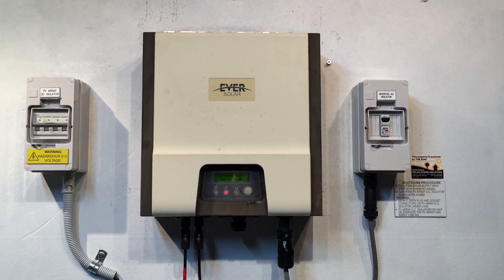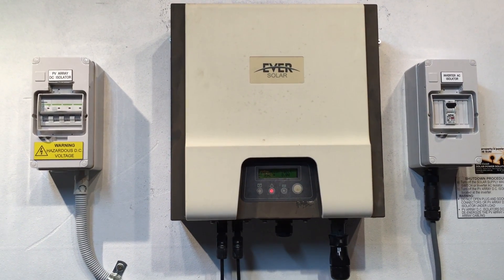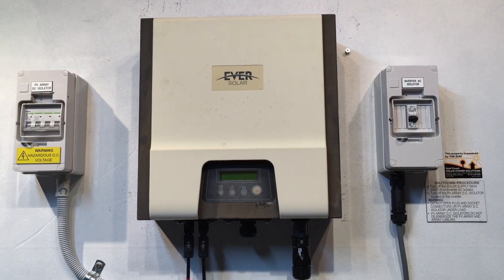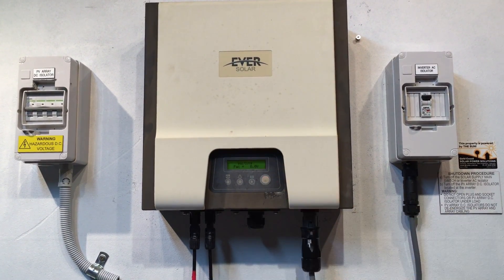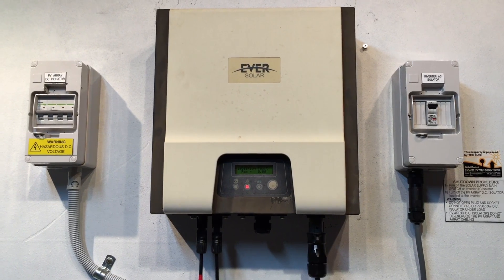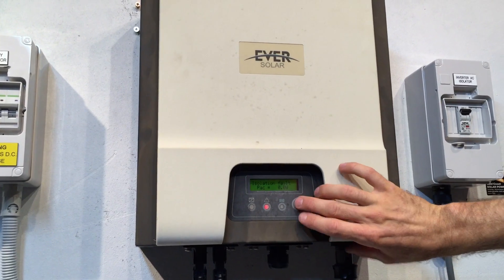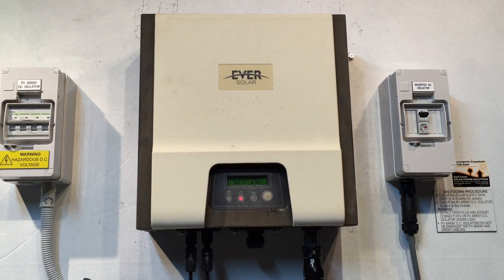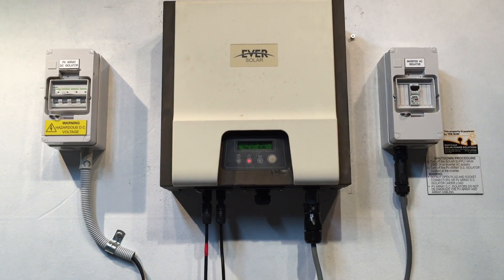Eversolar Solar Inverter Isolation Fault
Is your Eversolar inverter showing an Isolation Fault on the screen? If so it's not working, find out what you can do about it here with Gold Coast Solar Power Solutions.